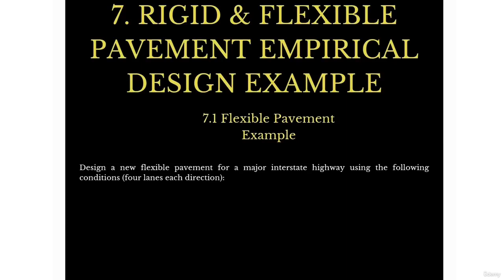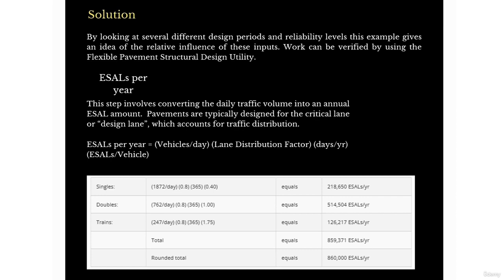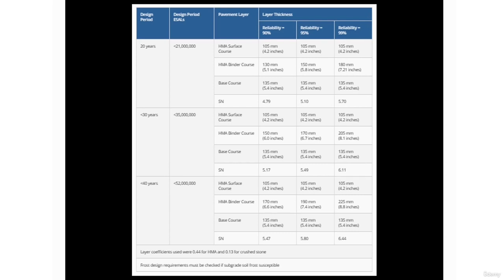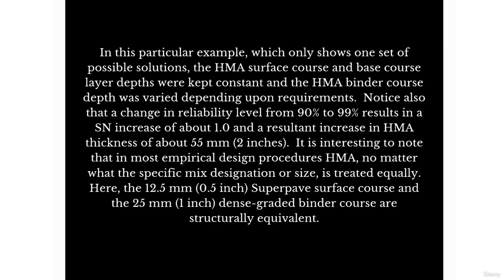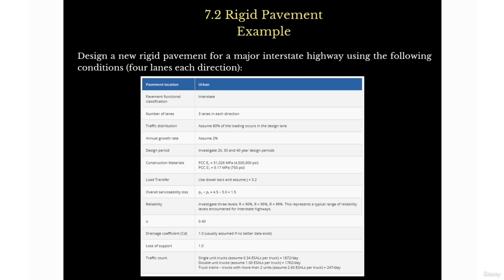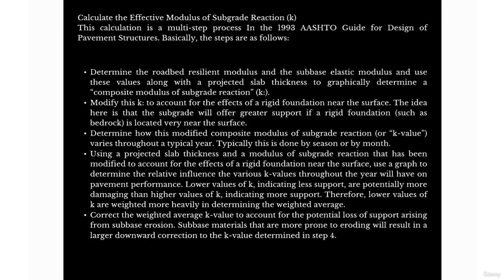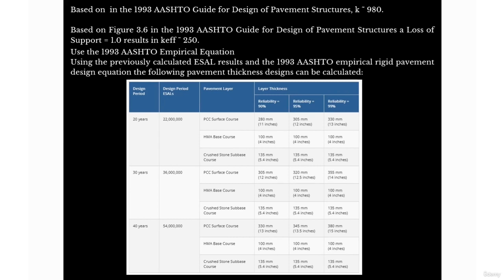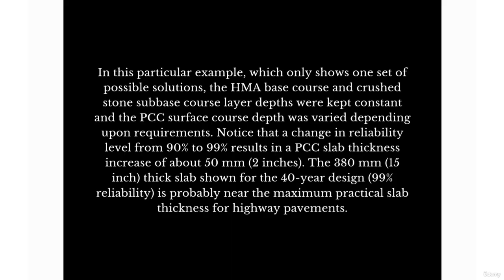7. Rigid Flexible Pavement Empirical Design Example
CHAPTER:-

00:00:00 Flexible Pavement Example

00:10:12 Rigid Pavement Example